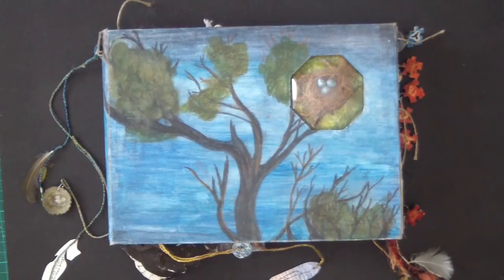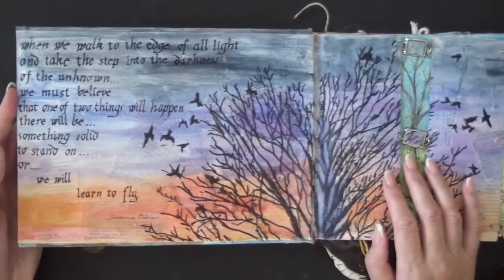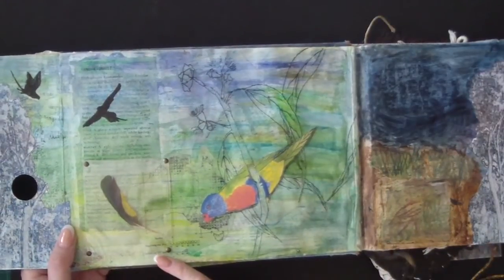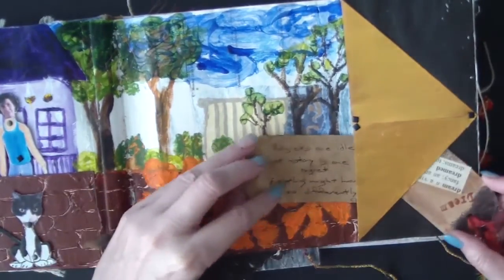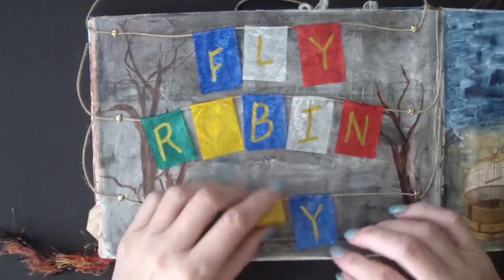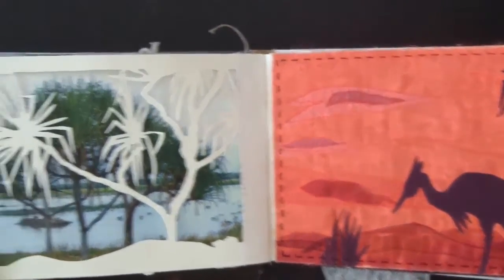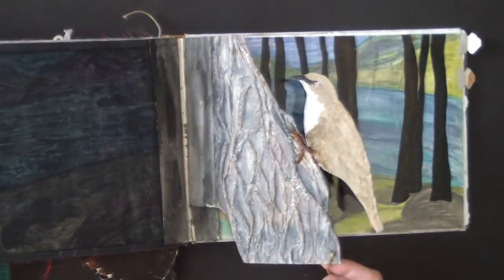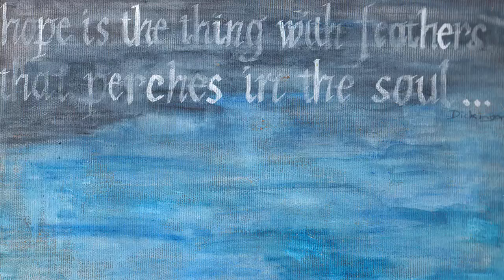Altered Book Flip Through On Gilded Wings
A flip through of an altered book naming materials and techniques used.